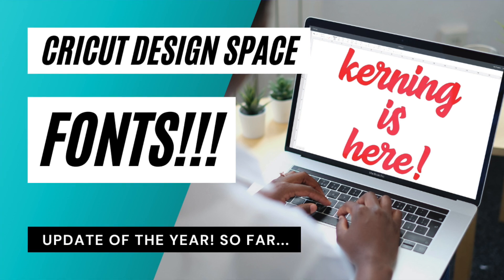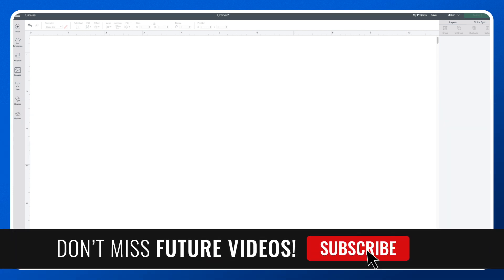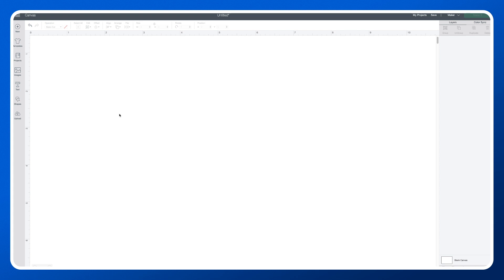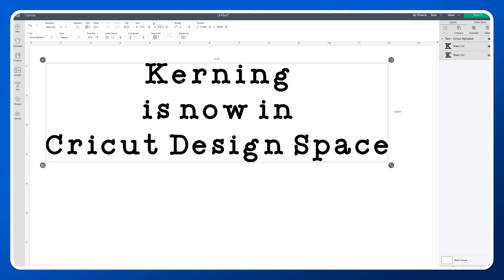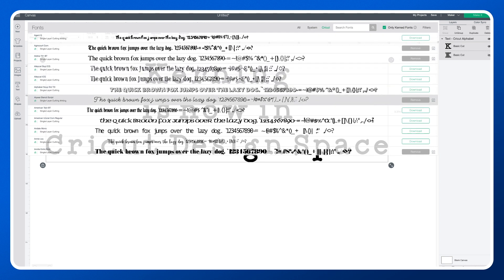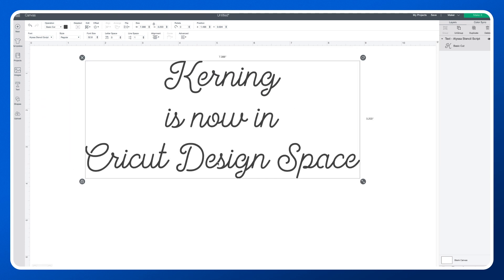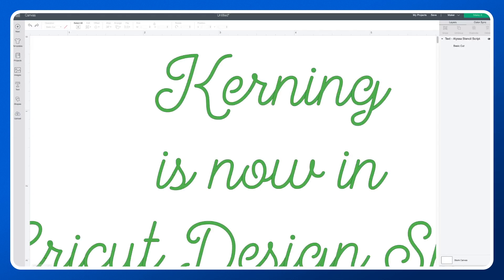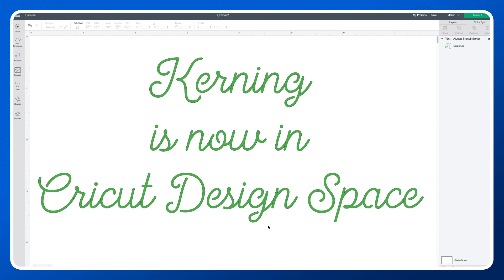Cricut Design Space Fonts - KERNING IS HERE!!!!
OMG huge update to Cricut Design Space Fonts with KERNING!!! Learn how it works right here!

Yes, that's right, kerning is now built into Cricut Design Space Fonts and I am loving it!

Let em know in the comments what you think of this new feature! We have been waiting for kerning and it's finally here!

CHAPTERS:

00:00 Intro
01:00 What is Kerning?
01:40 Demonstration

TECHNICAL LINKS:

Camera I use
Lens I use
Lights I use
Camera Battery I use
Overhead Stand I use for Overhead Camera
USB Mic I use

I use Tubebuddy to optimize my videos in YouTube.

I use Ecamm Live to run my video productions.